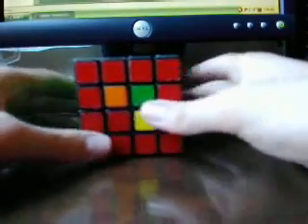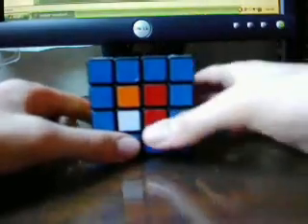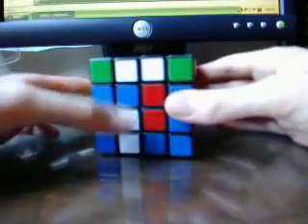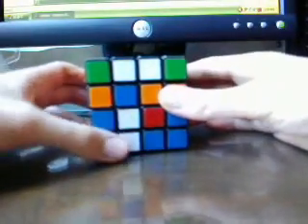4x4 Blindsolve Tutorial Pt. VIII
The eighth part.